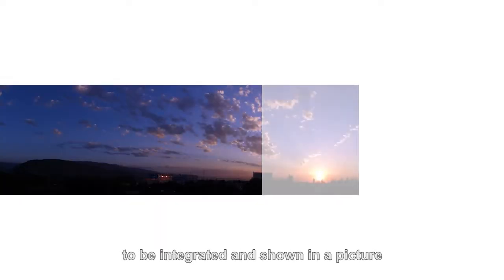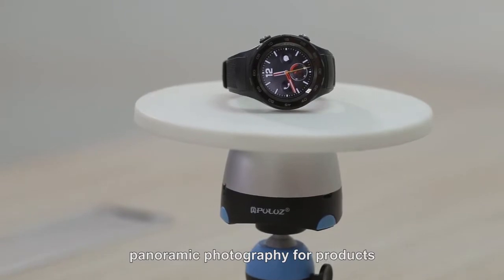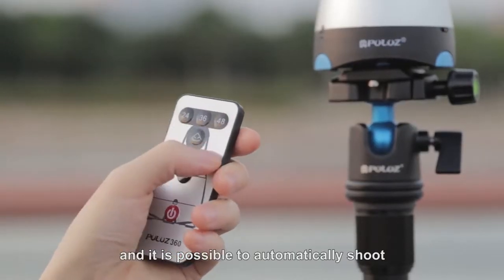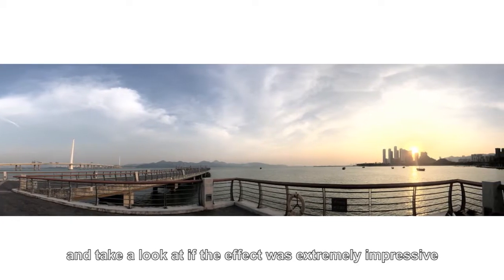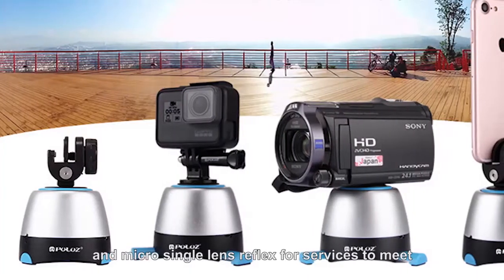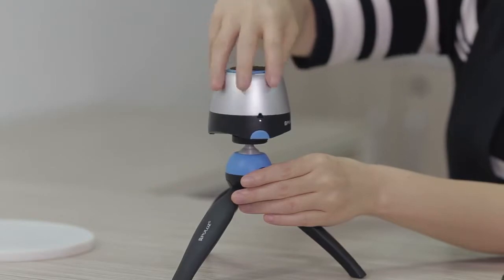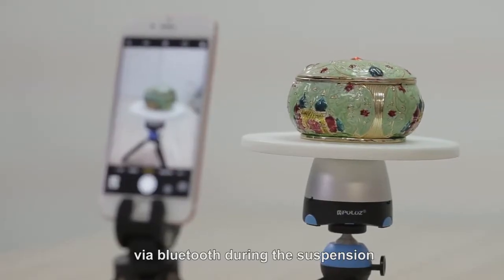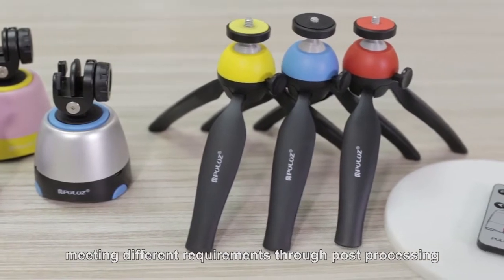360° Rotating Panoramic Tripod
Panoramic Tripod with Remote Controller Rotating Pan Head For Smartphones

Rotate clockwise or anti- clockwise. Rotation stop or go back or change speed when the remote control it .
Pan ranges 90 and 360 degrees. Great for panorama shooting.
Panning action is controlled by the supplied infrared controller instead of the smart phone.

Package: Yes
Material: Metal
Max load : 1KG / 2.2lb / 35.3oz
Compatible: with GoPro Hero 5 4 3+ 2 1 HERO5 Session HERO4 Session
Suitable: for SJCAM sj7 star SJ6 legend M20 SJ7000 SJ6000 SJ5000 SJ4000
Used : for SONY CANON NIKON DSLR camera & for iphone Samsung smartphone